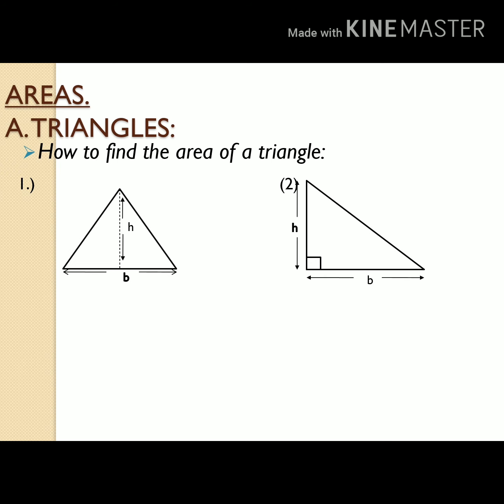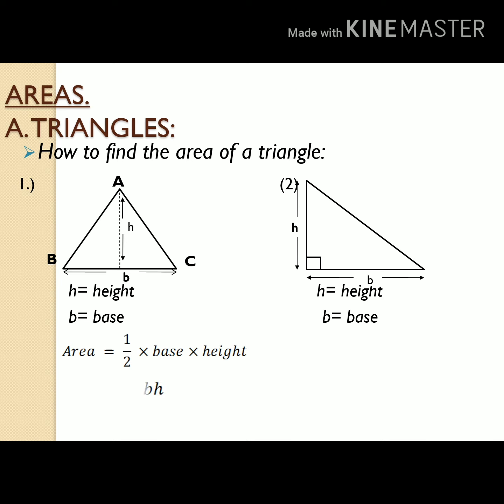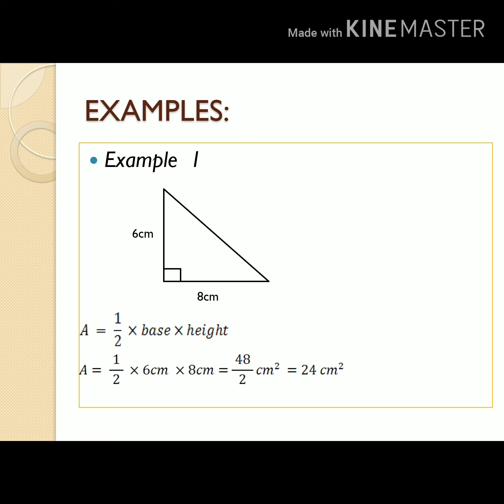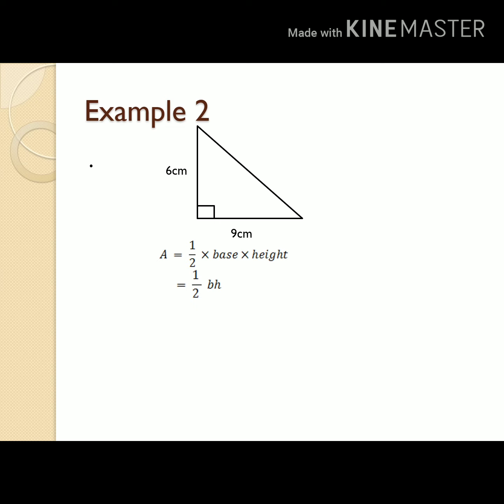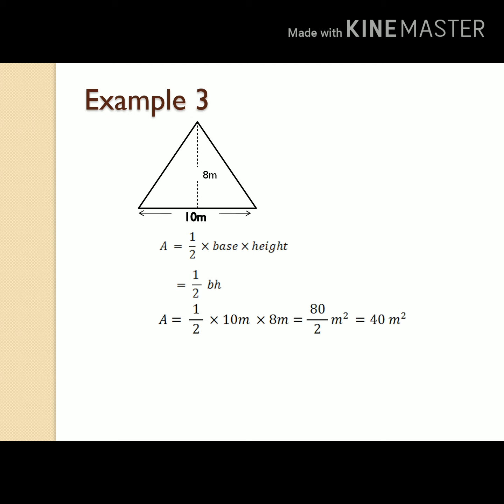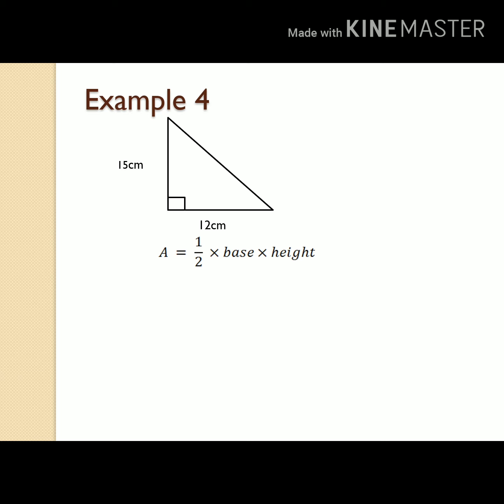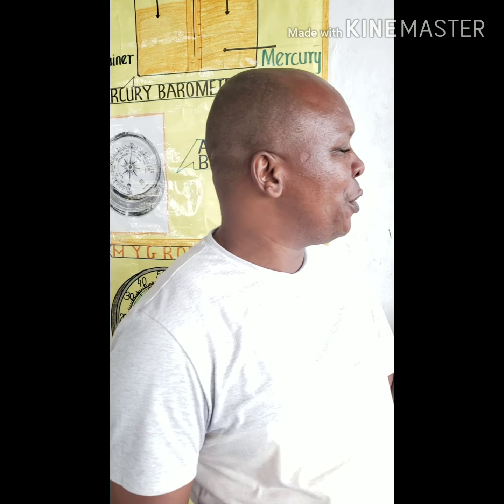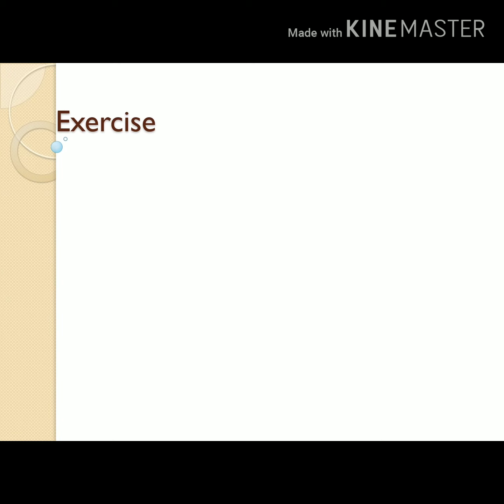Mathematics 5 (Geometry)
Mathematics class 5 by George Kirati